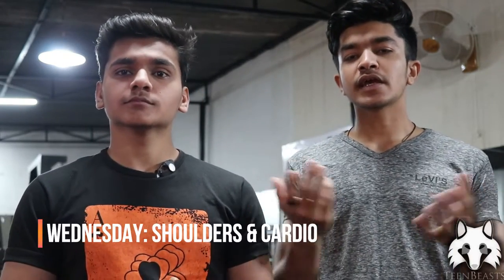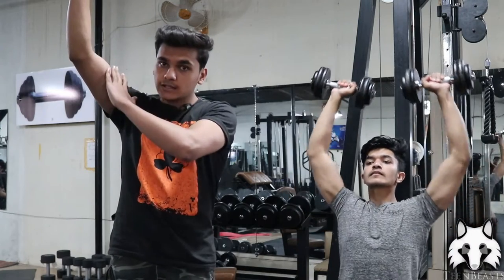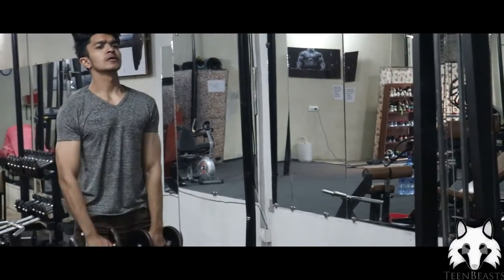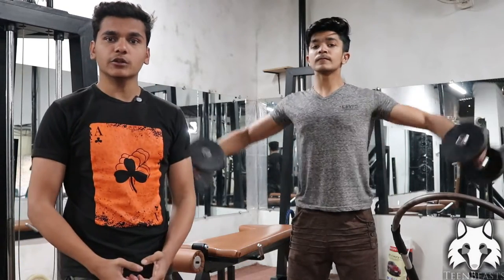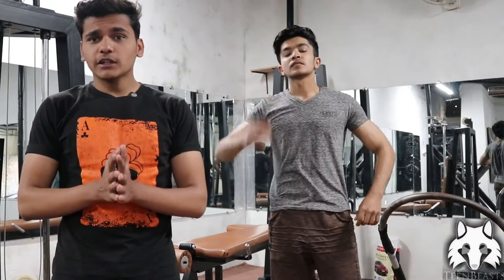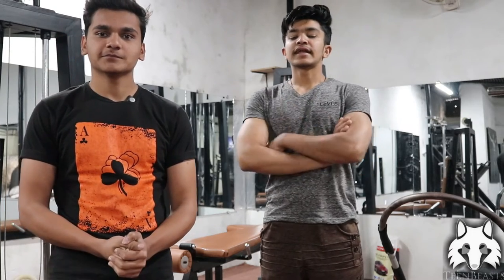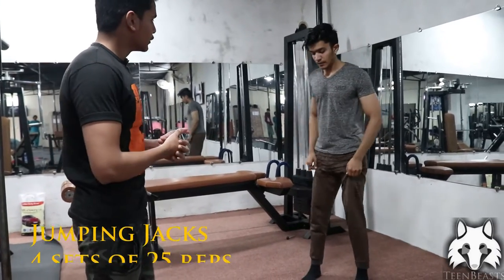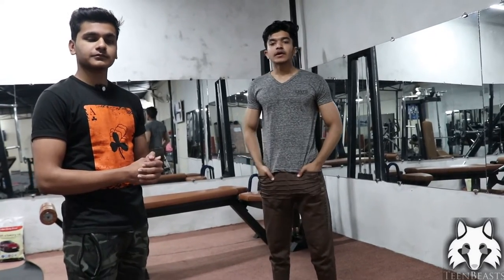Shoulders And Cardio | Fat Loss Workout | Women's Series 1 | Teen Beasts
Here is the workout for Your shoulders also we did a bit of Cardio.
Its the rd video of your series more Videos are on their way to you.